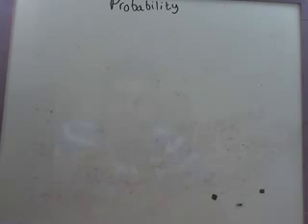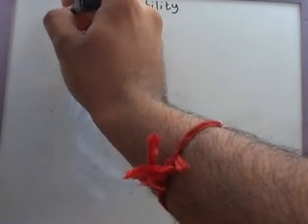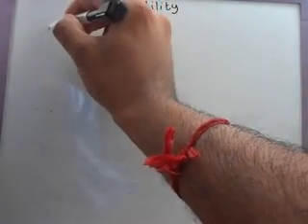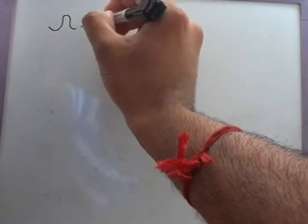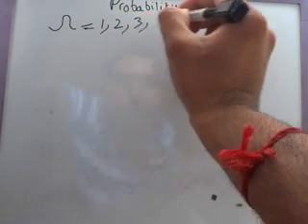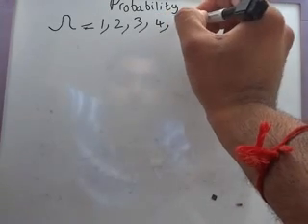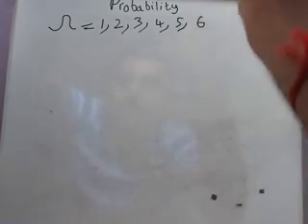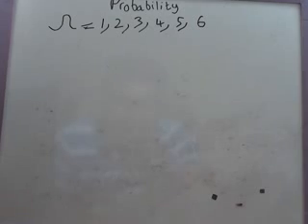Introduction to basic probability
Hi Guys, this is Sheru here. Todays lesson is going to be about probability. What is probability? Well, it is one way of numerically assessing the likelihood of an event occurring. What is the probability that I see blue swans today? Well, it's a number. Not a very realistic example. But we are going to take a look at some numerical examples today. We are going to be taking a look at the properties of probability, followed by some common examples. We are not going to be doing any distributions or calculus-based probability because that is beyond the scope of the course. Some real-work in probability always uses calculus. Let us get started with the dice-rolling example. Assume that I have a fair 6-sided dice and I roll it. Assume a whole integer lands and no splits occur when landing. I can develop probabilities based on the outcome of each roll. I can have a 1, 2,3,4,5 or a 6. I can deduce the probability of having a _ as being 1/6. How you may ask? Well there are 6 total possibilities that this die may have. _ is one of those 6 numbers that can come up. What about 2? Well, same thing. What about a 3? Well, same thing again. What about a 4 ? What about a 4 and a 5? What about 4 or a 5?
Let us look at a different example. What about tossing a coin? What about urn examples? Let us look at a bus example? A bus arrives at my house every 30 minutes. So when I am about to leave for work between 7:30-8:30, there should be two buses one at 7:35.
Probability is all about ratios. Examples : Defect rates of consumer electronics, diseases rates, finance: default probabilities,
Probability is a number between 0 and 1; including 0 and including 1
Probability cannot be negative and larger than 1.
Probability can take on any value between 0 and 1